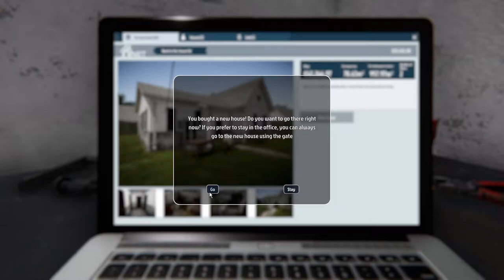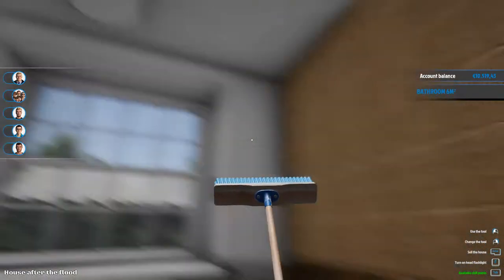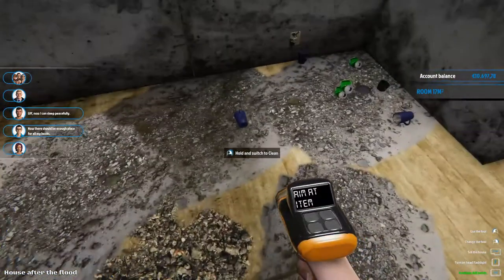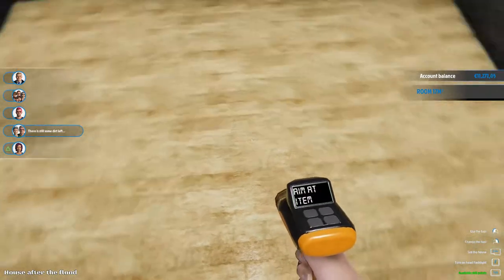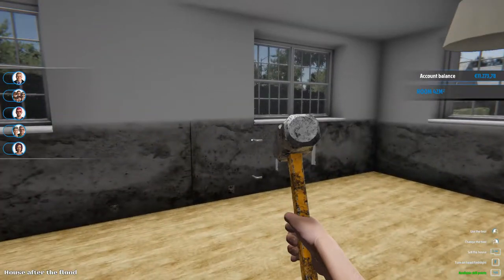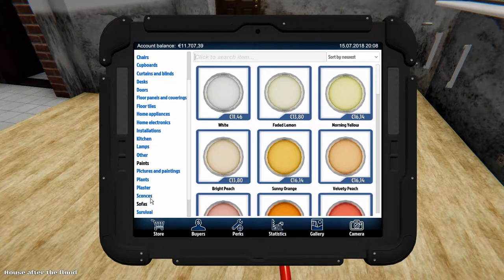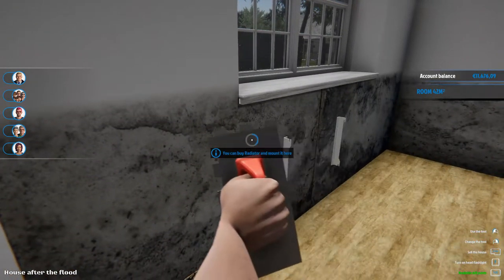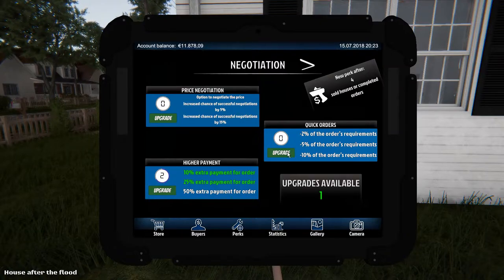First house without cockroaches House Flipper Part 4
This is gonna be the first house without cockroaches in House Flipper. In part 4 we are taking on the biggest house we can buy and it's a house with water damage. So we have a lot of plaster to do. So let's start cleaning

About:

House Flipper is a unique chance to become the one-man renovating crew. Buy, repair and upgrade devastated houses. Give them a second life and sell at a profit! At your disposal is a collection of tools and parts. Use them to hammer, drill, nail down, screw, and do what needs to be done. Experiment with interior design and decorating style you like.

Features
The first house flipping simulator on Steam
Unique repair mechanics
Decoration and furnishing interiors with hundreds of unique items to choose from.
Randomly generated tasks
Budget management

What Menturius is about:
1️⃣ I do all kind of Indie games on the pc. All kind of games. Adventures, simulation, actions. If it is innovating play it.
2️⃣ I do a monthly top of the month game. ore the best and newest indie games. Twitter me if you want your game in it.
3️⃣ I  love to be the challenge. So if you to challenge me let me know.
4️⃣ I am trying to do to keep it at 1 let's play at the time
6️⃣ I'm a family friendly casual gamer so you will not see any lewd or npfw content, and if there is any, I will be sure to age restrict it.

😴 Boring SEO Stuff 😴
Tags I used in this video:
First house without cockroaches
house flipper
house flipper gameplay
house flipper game
house flipper playthrough
house flipper simulator
house flipper walkthrough
house flipper gameplay part 1
house flipper new
house,house renovation simulator
house repair
house flipping
house flipper lets play
house repair sim
house flipper simulation
house flipper steam
house flipper trailer
house flipper tutorial
house with water damage
biggest house

This video title: "First house without cockroaches   House Flipper Part 4"